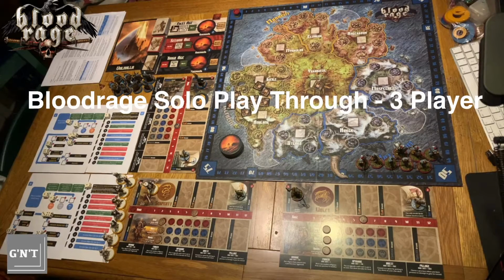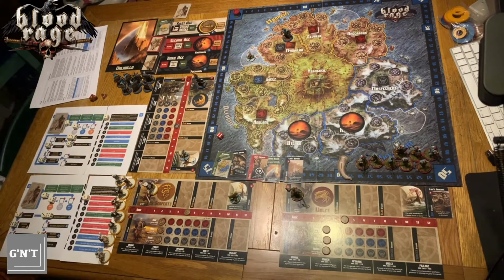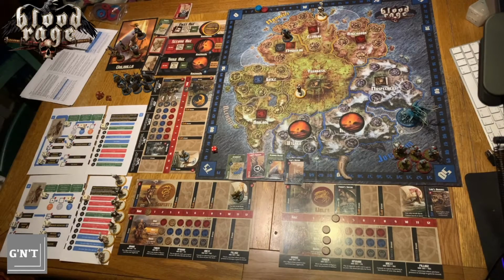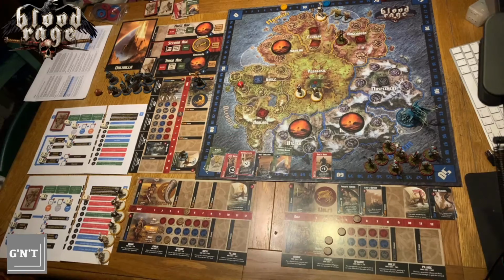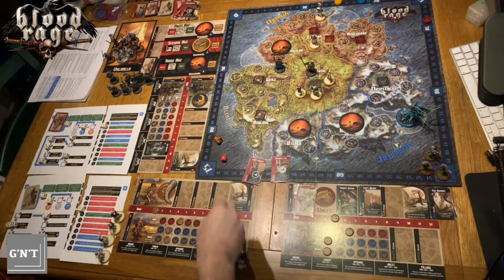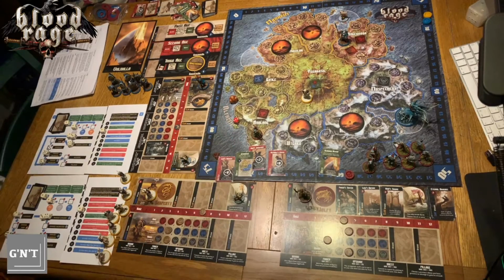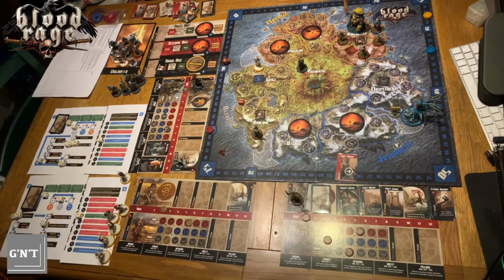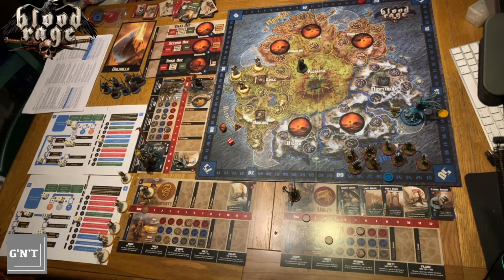Blood Rage Play Through Solo - 3 player game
In this video I play Blood Rage Solo using JK777 solo ruleset. Please note this ruleset is still very much in development. I am playing against 2 AI players this time.